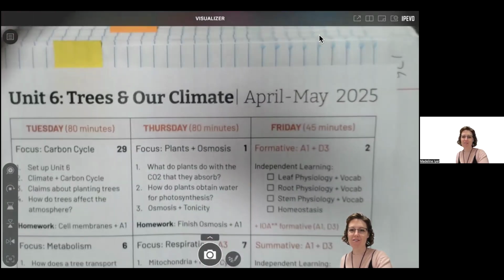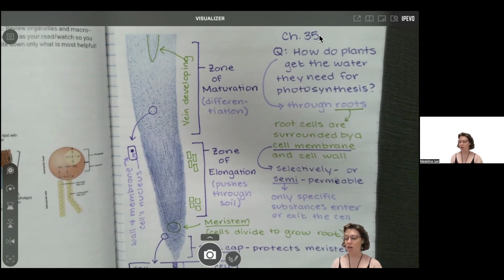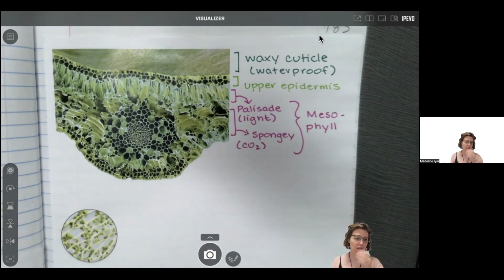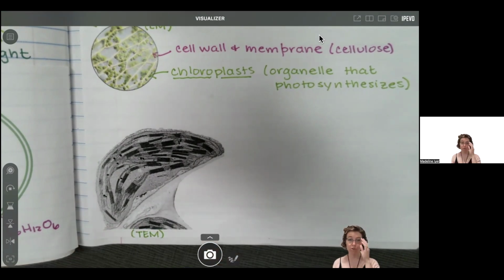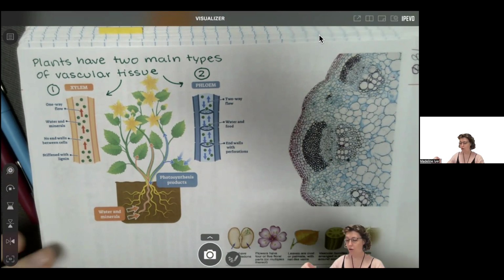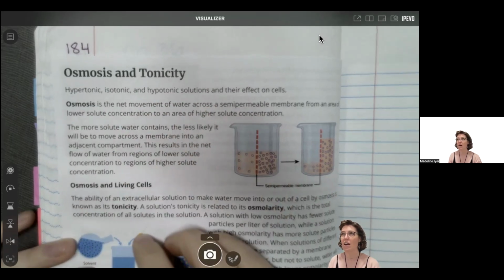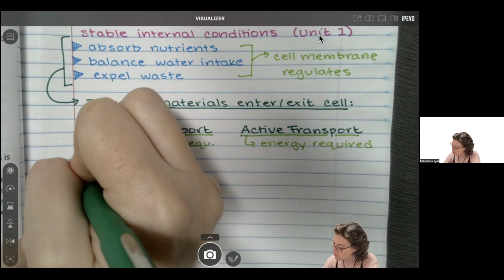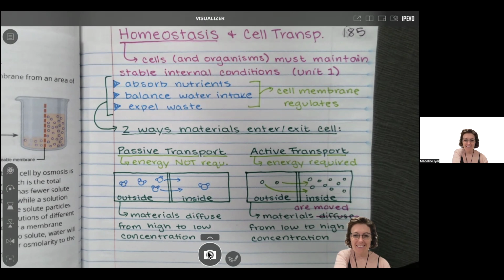Independent Work for Friday, May 2nd, 2025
Watch and add to your notebook!